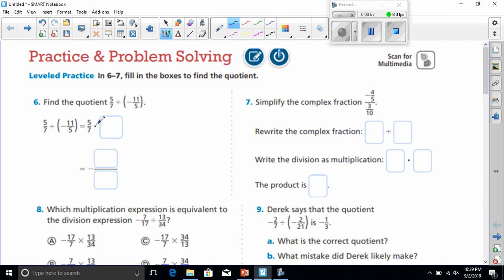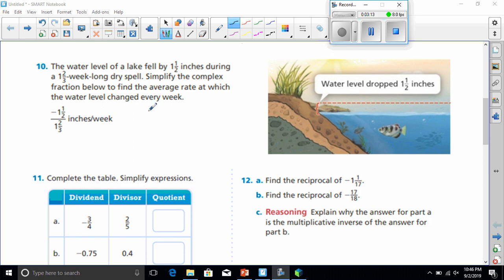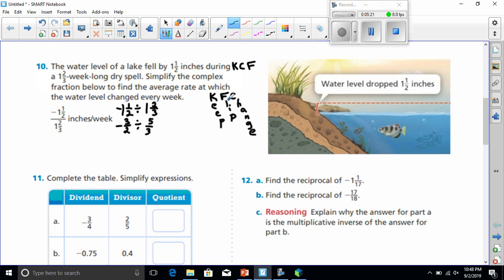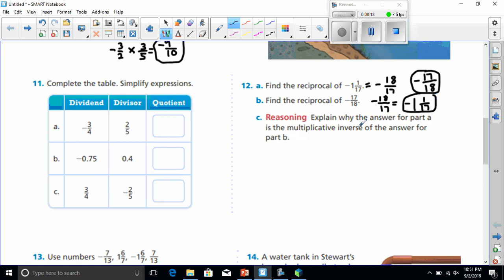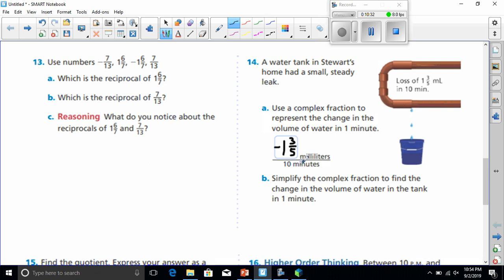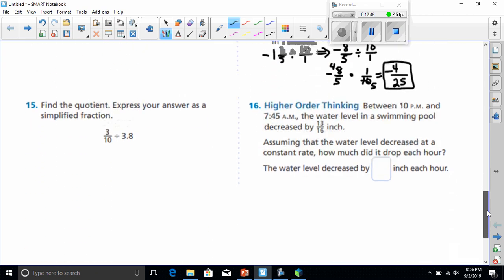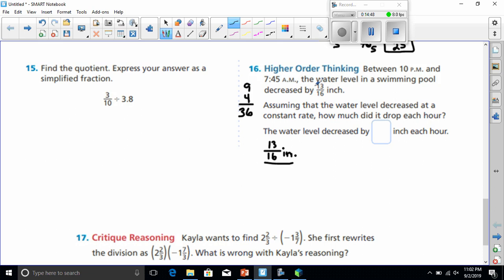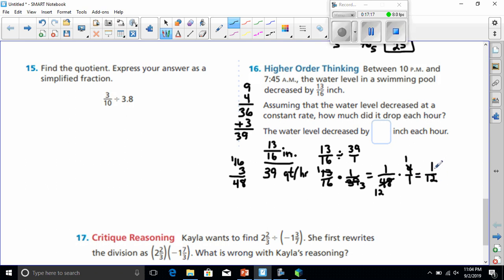divide rational numbers hw video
shows students how to find the quotient of two rational numbers